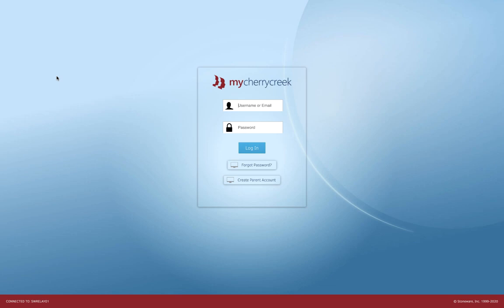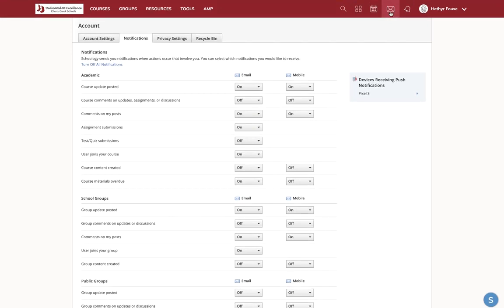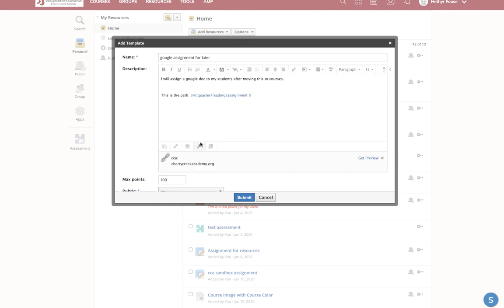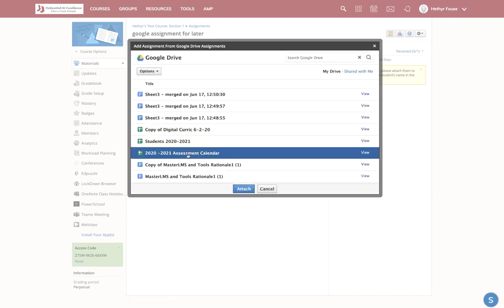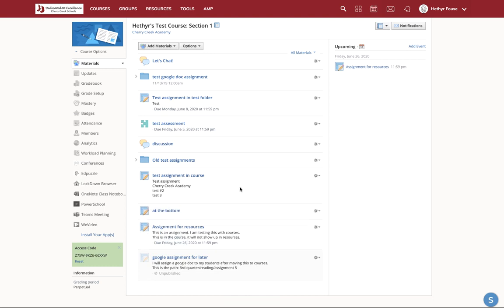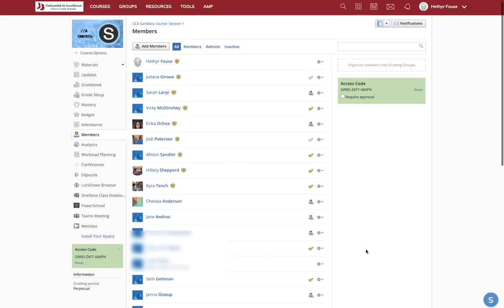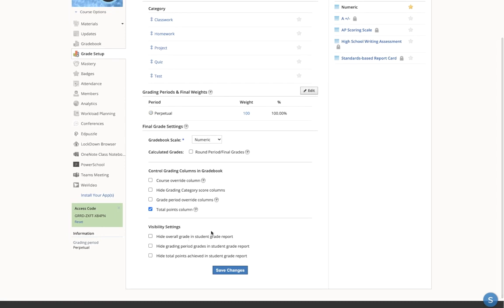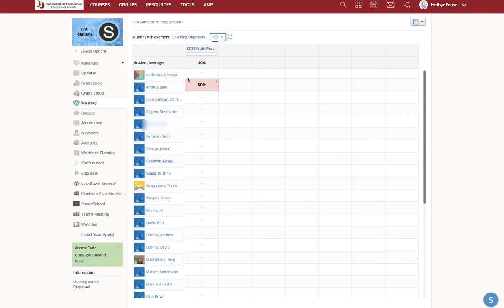Teacher schoology overview